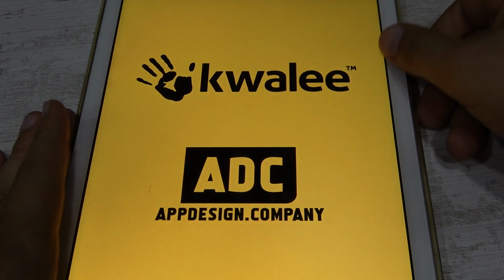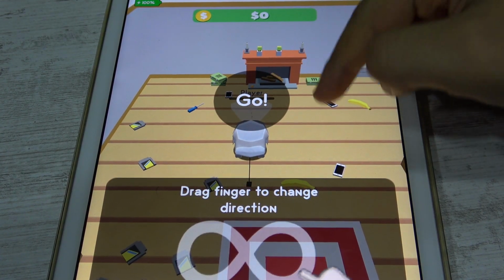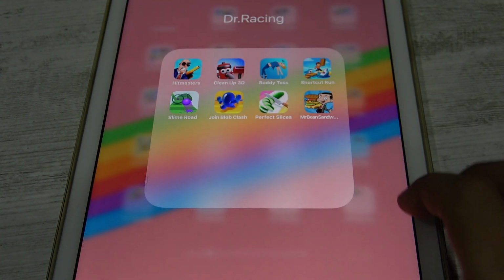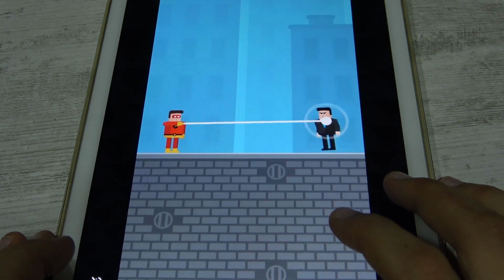Hitmasters, Clean Up 3D, Buddy Toss, Shortcut Run, Slime Road, Join Blob Clash, Perfect Slices